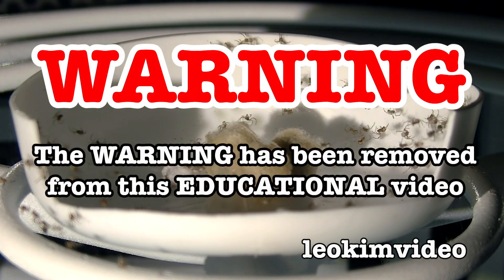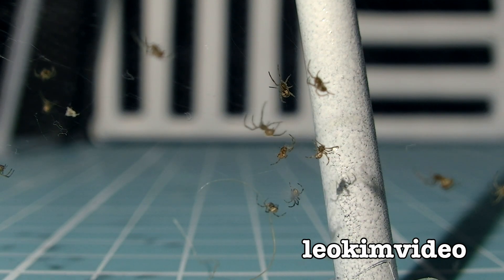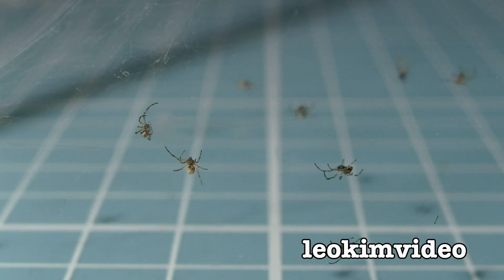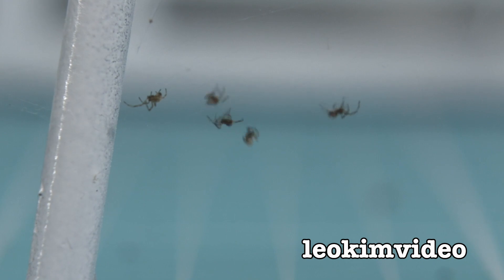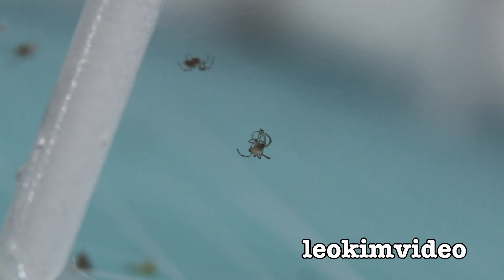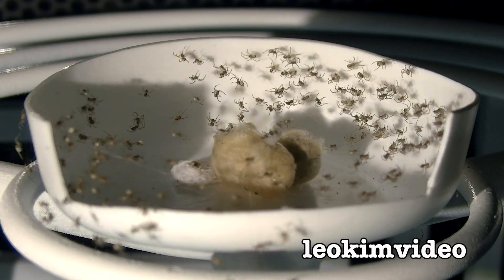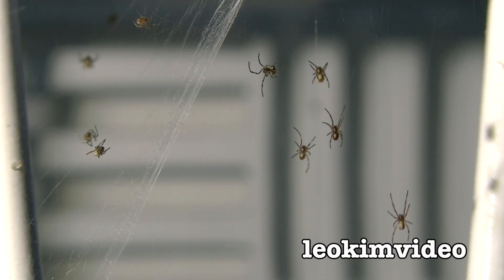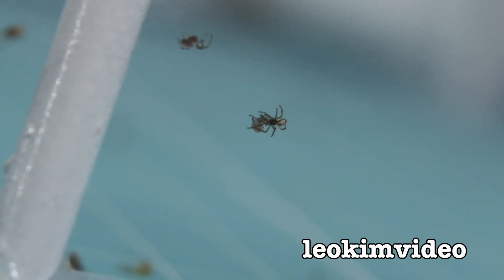Redback Spider Tank 3 Spiderlings Are So Cute & Deadly EDUCATIONAL VIDEO Part 2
Redback Spider study that looks at the development of baby Redback spiderlings in a controlled environment where the only food source is other Redback spiders. Spider Tank 3 has started off with 3 Redback spider egg sacs from Barbie the Redback Spider. There is also one Black House Spider egg sac in the spider tank but it seems this has failed. I do add 2 more Redback spider egg sacs at the third update. This spider study will be done in parts and not weeks. Much of the video footage will be shot via timelapse and I use a AUPRO90 Bore Camera to see the small stuff up close. Hopefully we learn lots of stuff along the way or else I get into HUGE trouble.

The AUPRO-90 Standalone Borescope is sold as a kit to inspect gun barrels. An old friend suggested to see how the spiders look via this device.
This device can be found via eBay